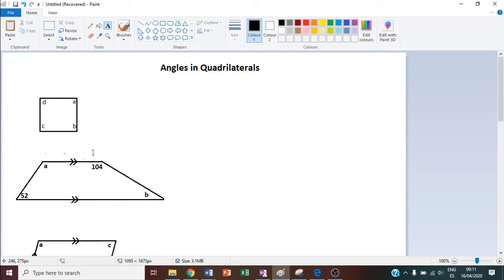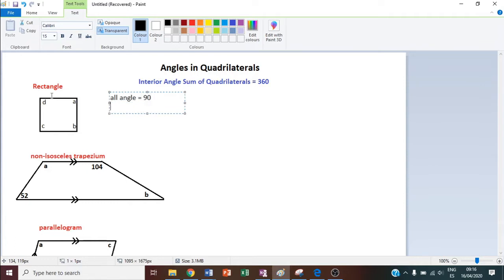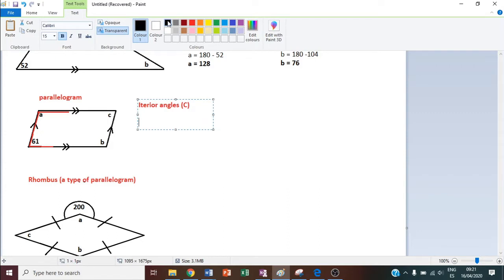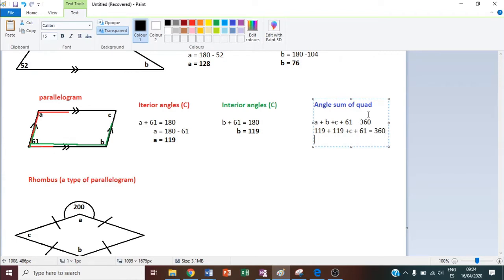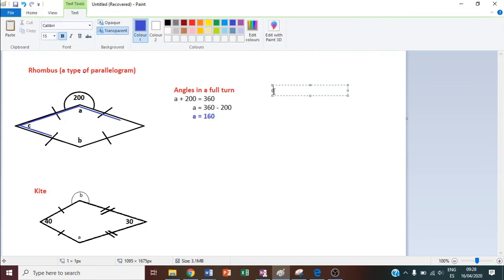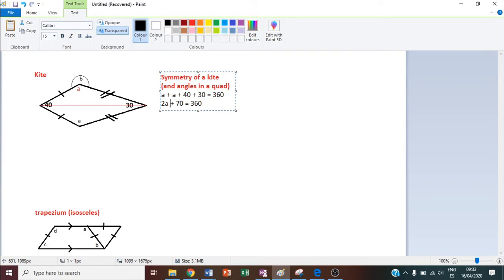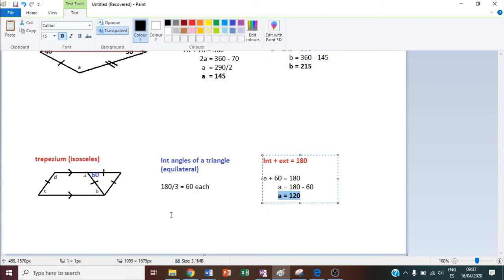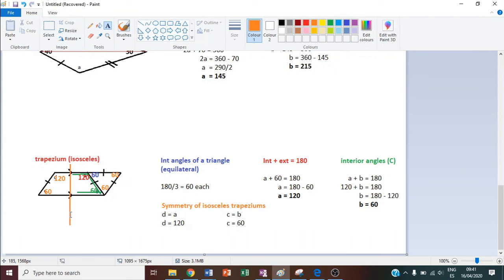Angles in Quadrilaterals